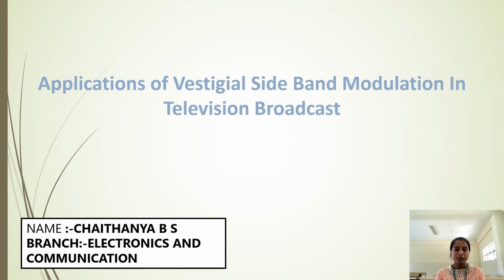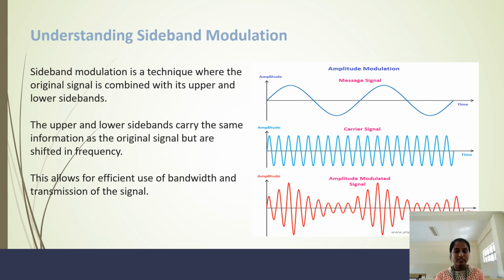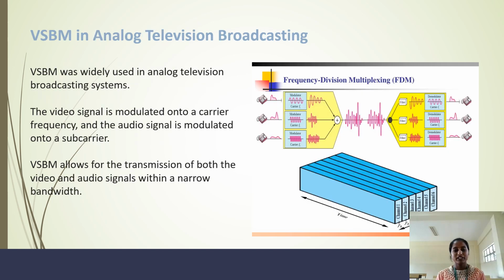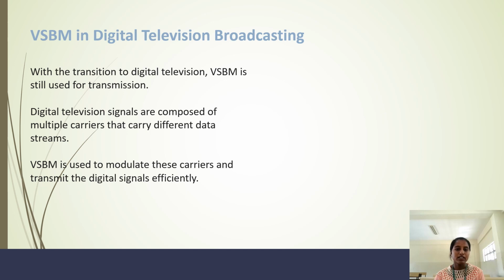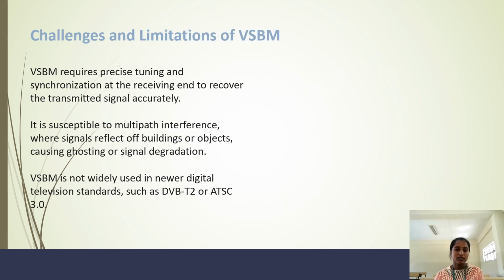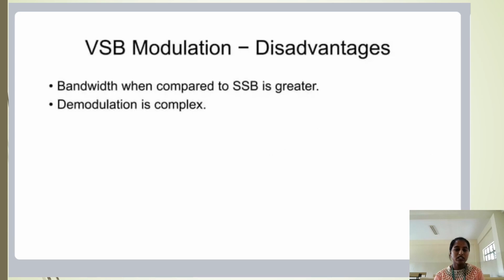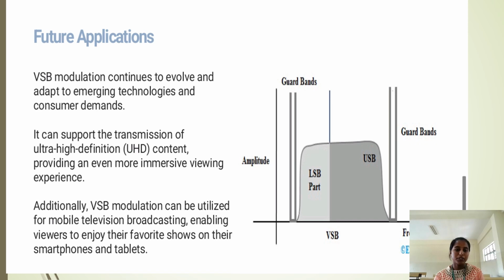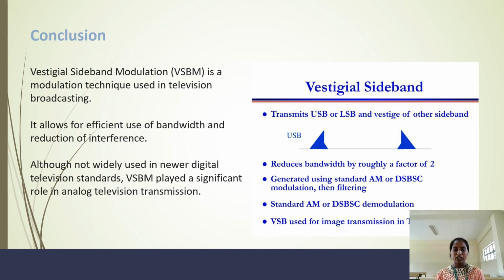Applications of vestigial side band modulation